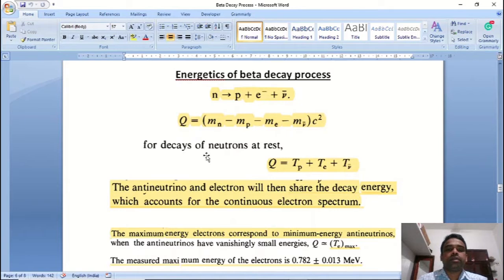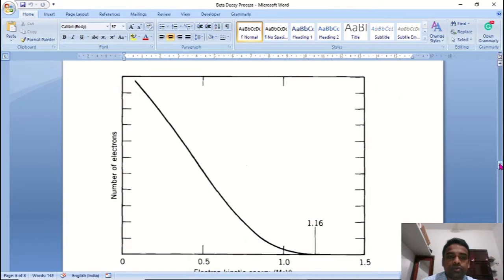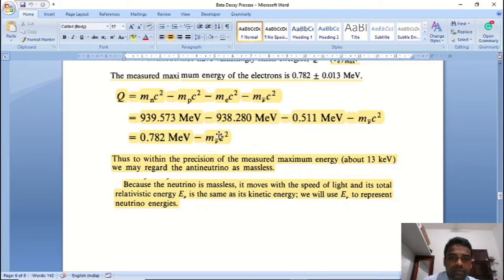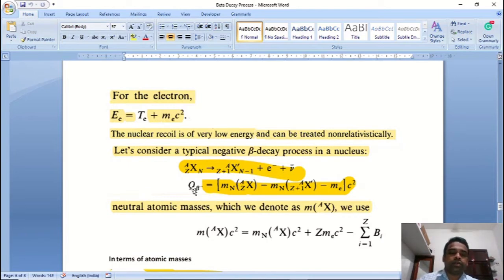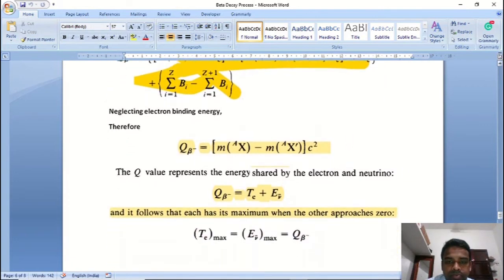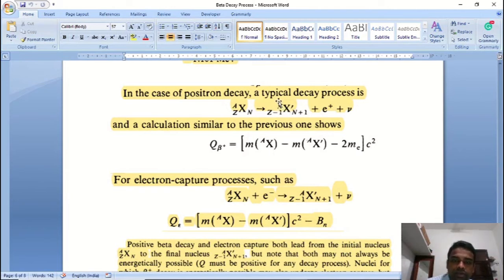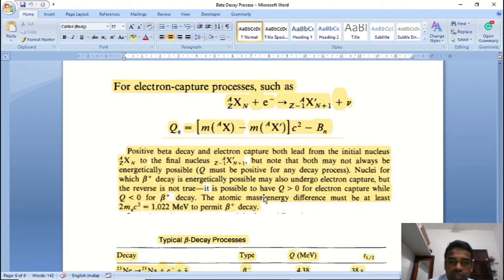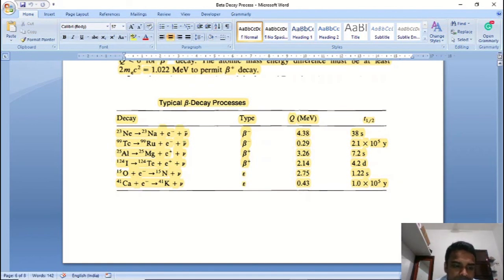energeticsofbetadecay28 07 2020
Energetics of beta decay